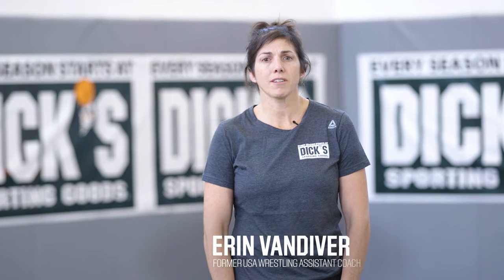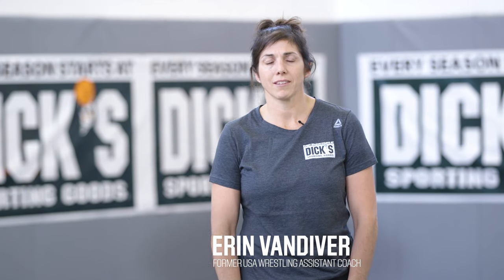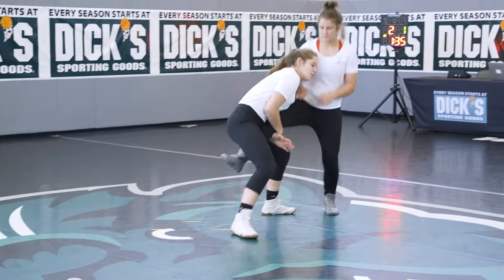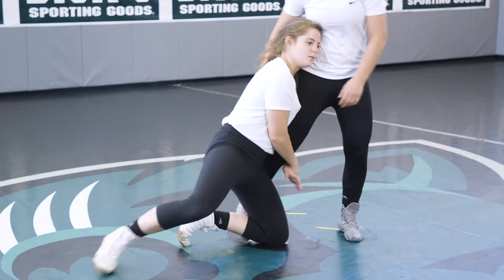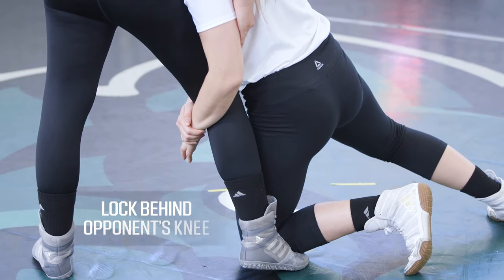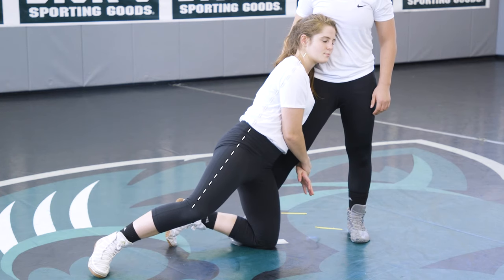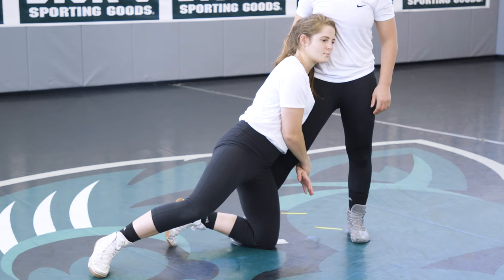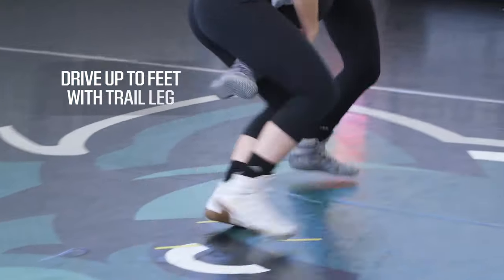Wrestling 101: Single Leg Takedown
The single leg takedown is a common technique used by wrestlers of all skill levels. When done quickly, it can put your opponent on their back.

“(A single leg takedown) is a basic takedown where you are attacking only one of your opponent’s legs and your head will be on the inside of their leg,” former national team assistant coach Erin Vandiver says.

You will start the single leg takedown in your stance. You will then shoot in, hook your arms behind their knee and use your trail leg to get back to your feet.

SOCIAL
Become a part of the DICK’S Sporting Goods community: